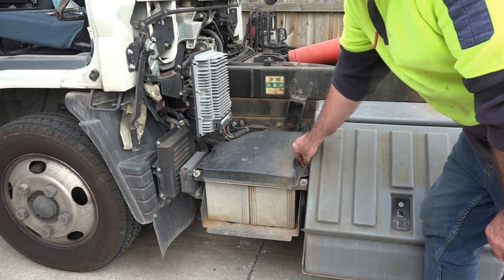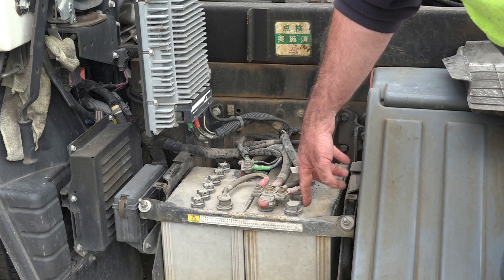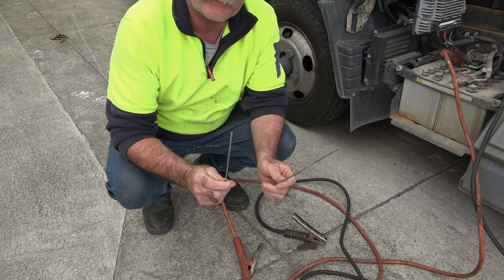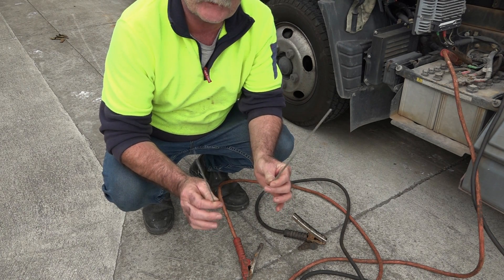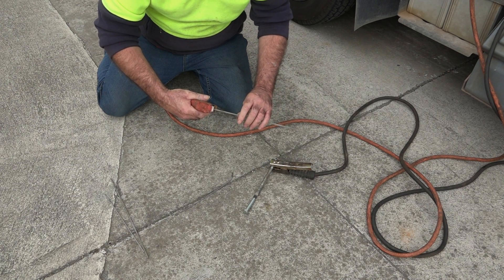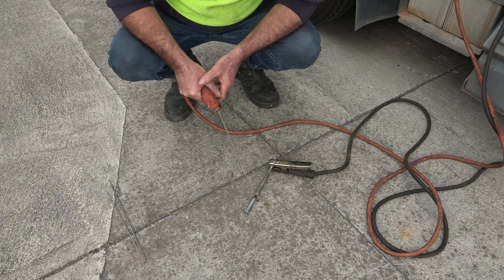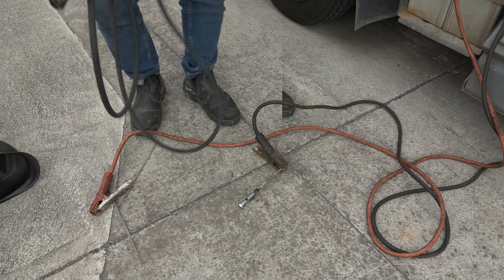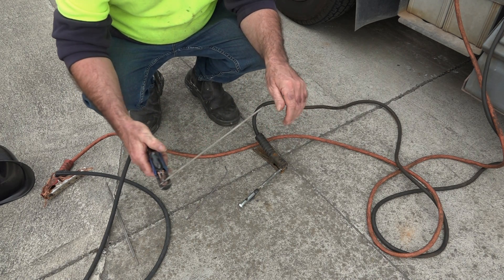Can You Weld Without A Welder ?? - If Your Stuck On Side Of Road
Welding with a car battery may not sound too feasible when  you’re working in your garage or have your welder with you. Aside from the batteries may not produce the right current, welding with it can also produce an ugly result, or worse, the weld may not be as tough as the weld when using an actual welder.

However, welding with a car battery can save your day if you’re off the road and you only have your car or truck batteries to rely on, especially when joining metals that are critical parts of your truck.If  you're welding with jumper cables, knowing how to set up your batteries to serve as your welder can save your day on the road. In other terms, a battery-powered welder is what we call bush welding.

But how does bush welding work? Bush welding is the method of welding using car batteries to produce current for the electrode to melt. In most cases, two batteries are used either a 12-volt battery paired with another battery to give you 24-volts to produce a stronger current.

In the case of a battery-powered welder, the negative and positive terminals of the two batteries should be connected using a connecting cable. Then with a heavy-duty jumper cable, the red (positive) cable should be connected to the positive terminal of the other battery while the black (negative) cable should be connected to the negative terminal of the other battery.

Then the other end of the negative jumper cable should hold  the electrode while the positive jumper cable should be attached to the workpiece you’re welding on. So if you noticed, welding with jumper cables using batteries is different from using a welder because of the DC connecting process. In my video, I have not shown how I have connected the negative and the positive terminals of the two batteries because the battery cables are already  installed on my truck.

But in essence, welding with a car battery can be the most reliable method you can use while on the road or in the bush. It can save you a lot of trouble though you still need to know the process of connection between the batteries. And make sure that before you connect the batteries, these are adequately charged. On the other hand, don’t rely too much on welding with a battery because like I said, the weld may not be as tough and smooth as with using an actual welder.